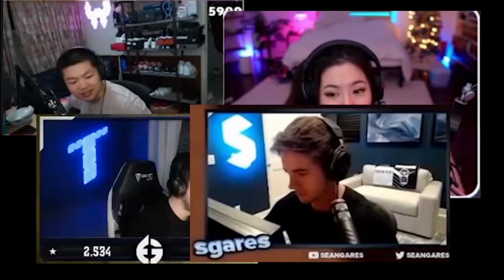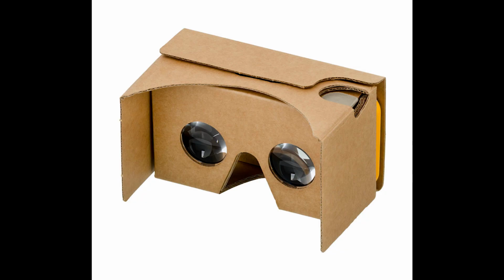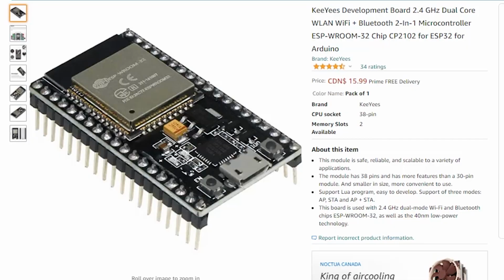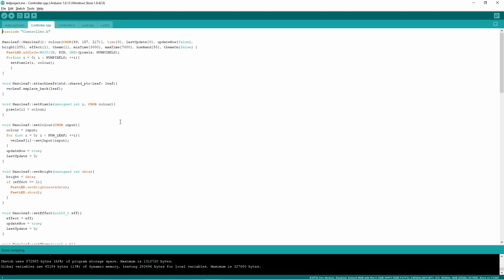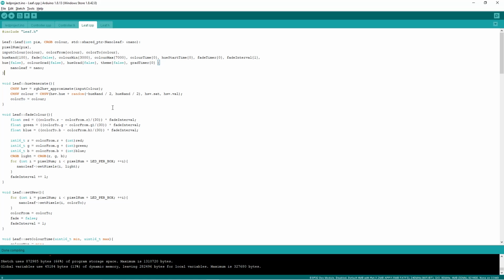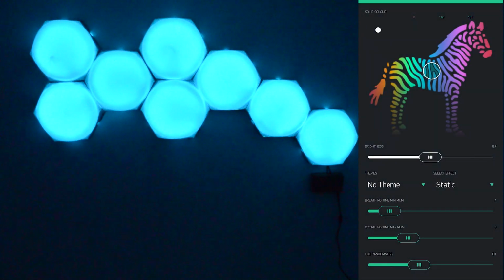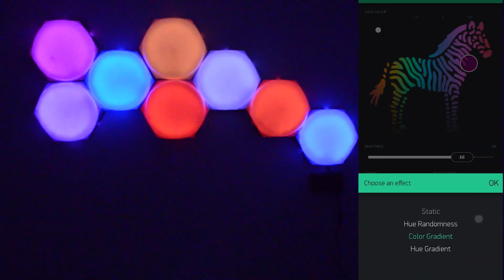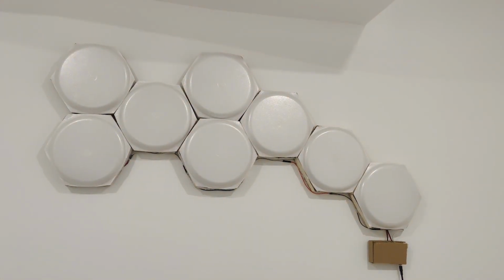Creating My Own Nanoleaf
Creating a personal Nanoleaf without a 3D printer using ESP32 Module and LED strip lights.

Parts:
Individually Addressable LEDs

Timestamps:
0:00 - Intro
0:53 - Design decisions and choices
2:01 - Materials Used
2:22 - Code Walkthrough
3:56 - Creating the Nanoleaf
6:27 - Demo
8:00 - Google Home Connection
8:35 - Conclusion